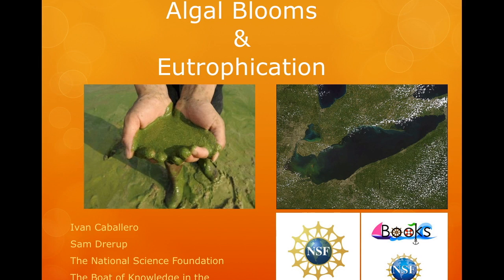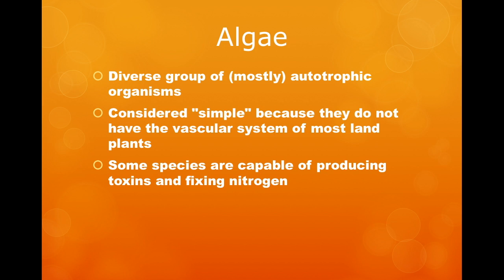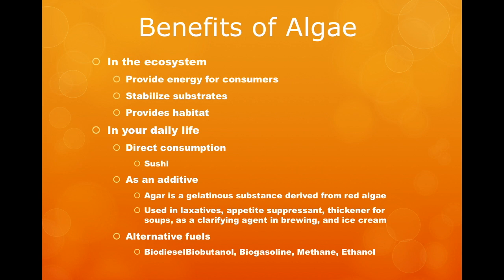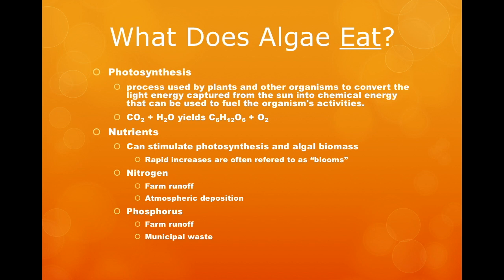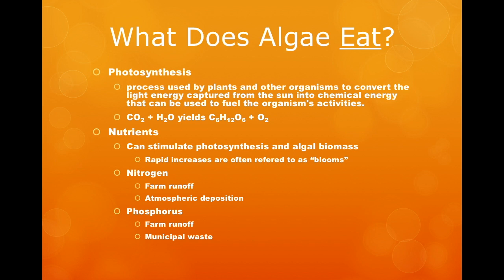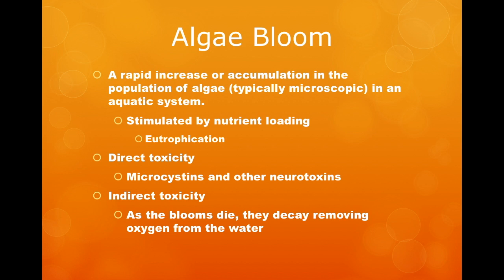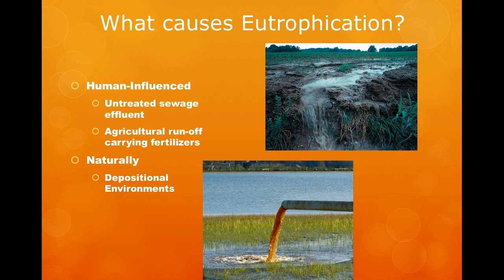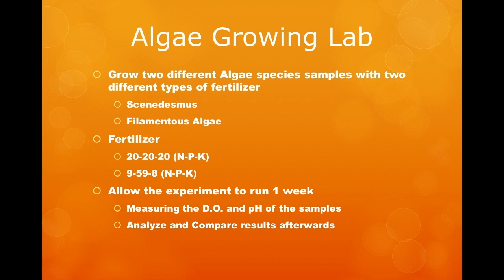Algal Blooms and Eutrophication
Additional materials for this lesson can be found in our google drive folder . A direct link to the materials for this video can be found

This lesson covers the process of eutrophication of freshwater and how that process leads to fish kills through algal blooms.  This lesson includes hands on activities fertilizing sampled pond water and measuring changes in dissolved oxygen as the algae bloom and subsequently die.